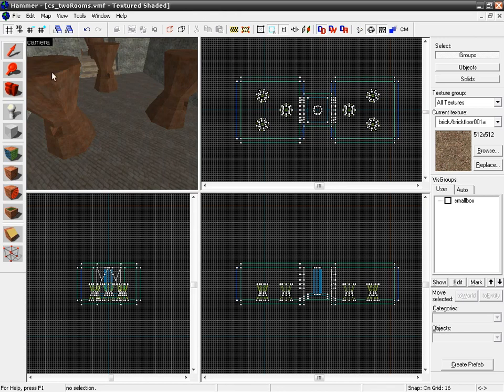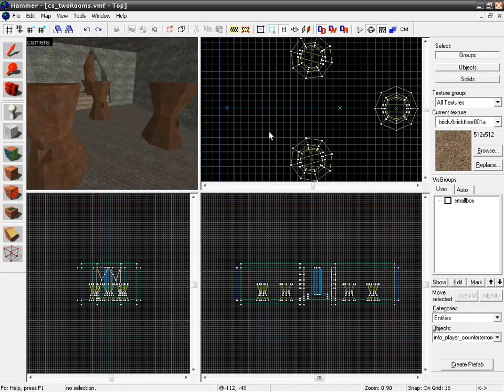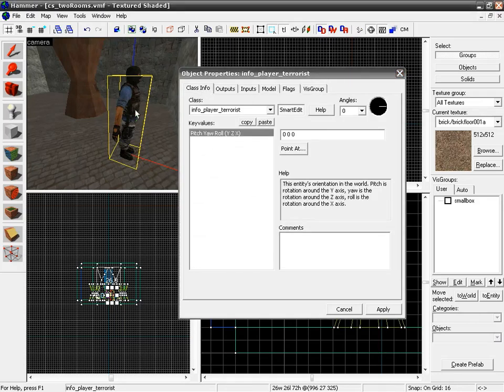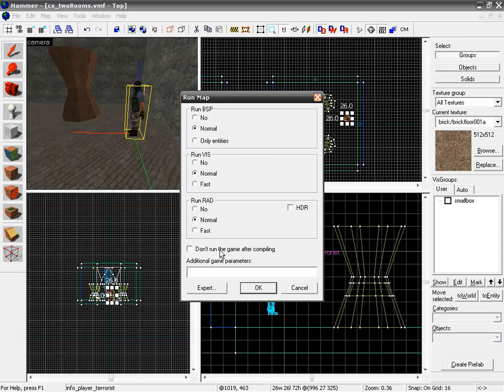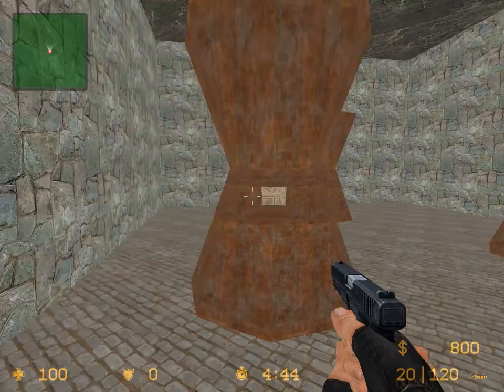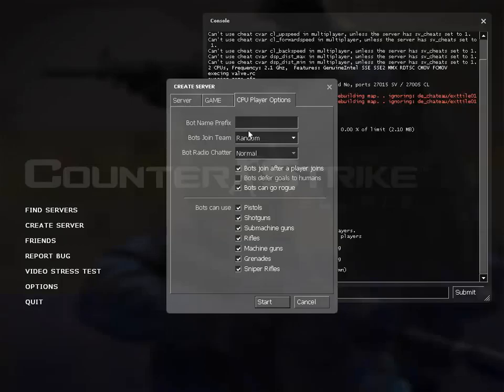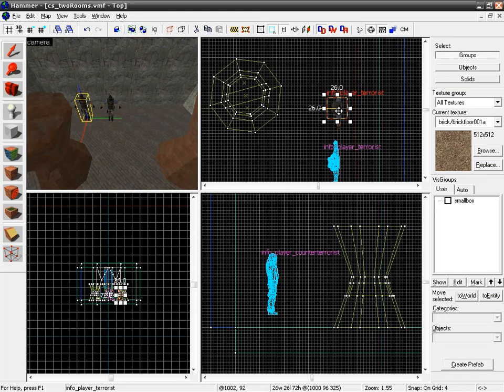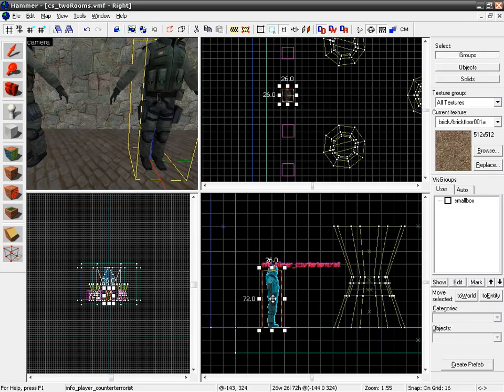Source Level Design 08: Player & NPC Entities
Adding player entities has never been easier. In this chapter we show you how to use the player & npc entities.